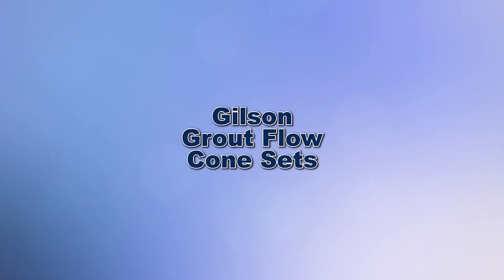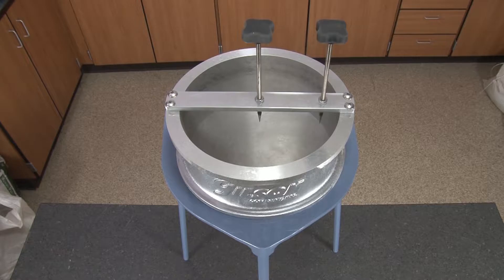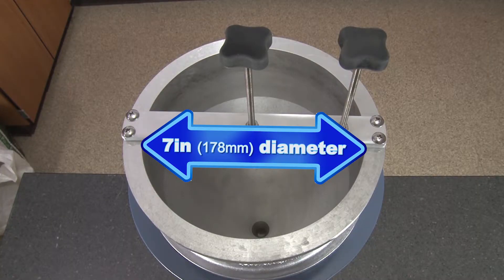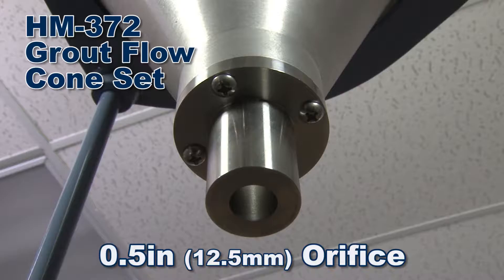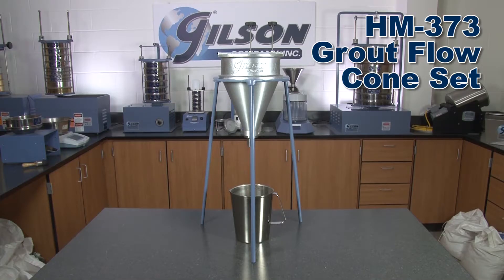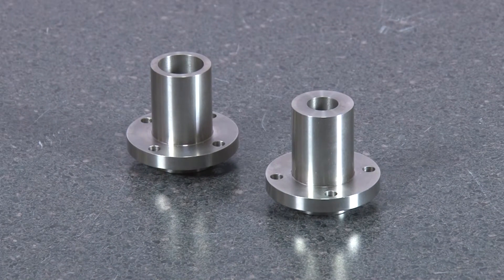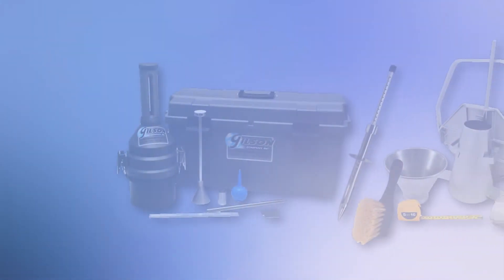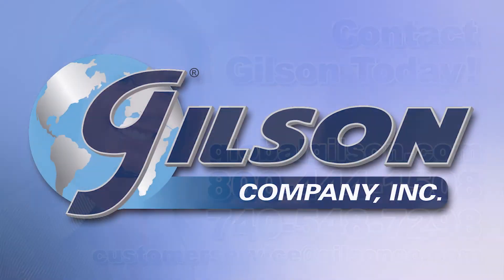Grout Testing: Gilson Grout Flow Cone Sets (HM-372)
The Gilson Grout Flow Cones measure the flow-ability of a 1.725L sample of hydraulic grout used in preplaced aggregate concrete, through a standardized flow cone with a 0.5in (12.7mm) discharge tube in accordance with ASTM C939 (HM-372 model only).

Constructed of rugged cast aluminum, the Gilson Grout Flow Cone has a 7in (178mm) diameter at the top, and comes with an adjustable point gauge assembly to indicate initial sample level. The sturdy steel Stand is 20.5in (414mm) high with adjustable neoprene rubber feet for leveling and vibration control.

Gilson offers two Grout Flow Cone sets for you to choose from.
The Gilson HM-372 Grout Flow Cone Set includes a Grout Flow Cone with a replaceable 0.5in (12.5mm) Orifice, a 3-legged 20.5in (414mm) tall Steel Stand, and a 2qt (1.9L) corrosion-resistant Stainless Steel Beaker with rolled top rims and a handle. (The MA-48 6qt Stainless Steel Beaker is available)

And the Gilson HM-373 Grout Flow Cone Set is similar to the HM-372, except that the Grout Flow Cone is fitted with a special 0.75in (19mm) Orifice, especially designed for less flow-able grouts.

Components are sold together as sets, but components are also available individually, and both the 0.5in and the 0.75in orifices are replaceable and interchangeable. To make the Gilson Grout Flow Cones Sets the right choice for the determination of the fluidity of various grout mixtures.

With Gilson’s complete family of concrete testing equipment, offering a wide range of performance, features and capacities, Gilson has the right equipment to fit your needs for fast, accurate, and reliable concrete and grout analysis.

Gilson Grout Flow Cone Sets / Flow Cone Set / Grout Flow / grout flow cone / flow cone test equipment / fluidity of grout / astm c939